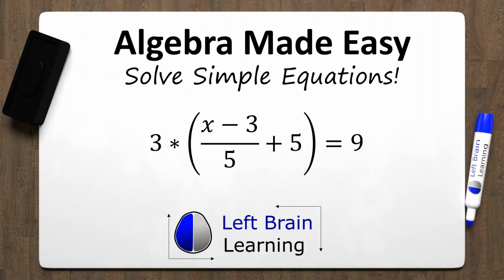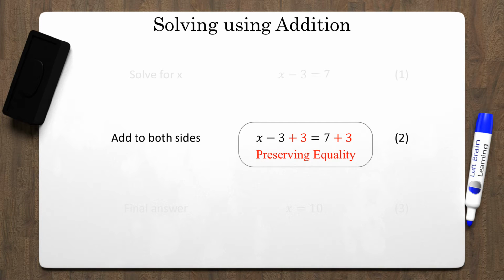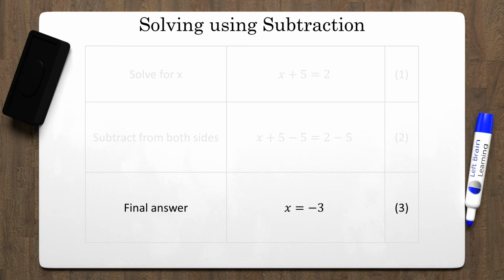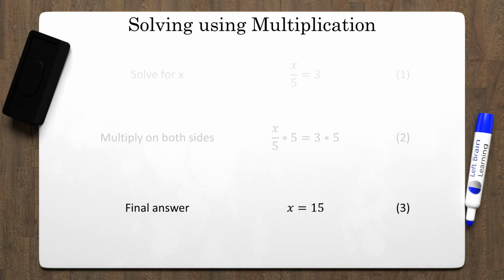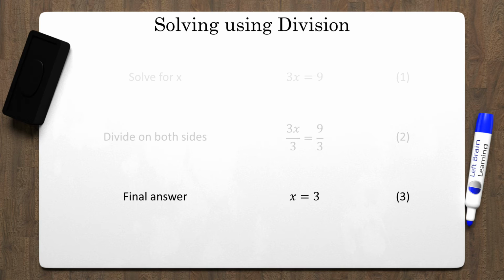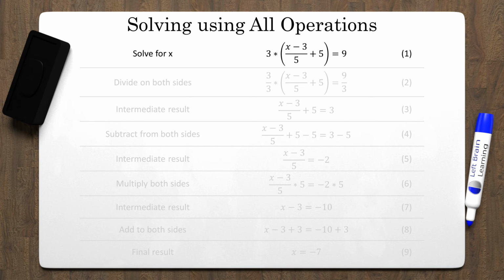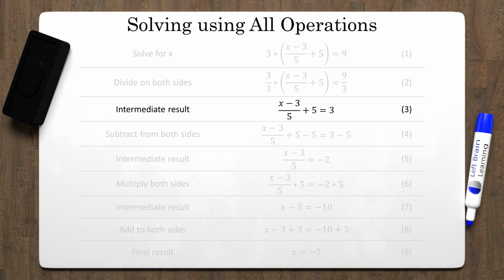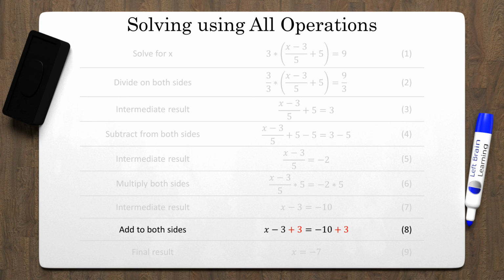Algebra Made Easy: Solve Simple Equations